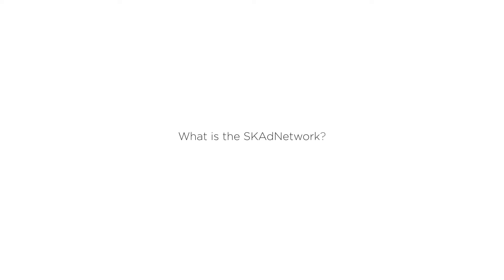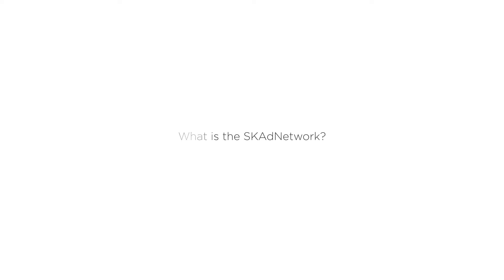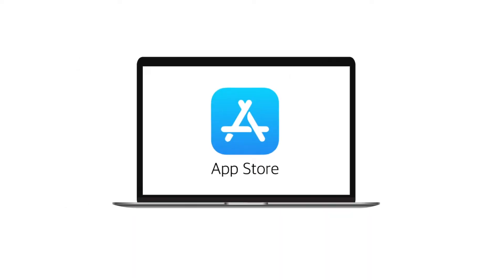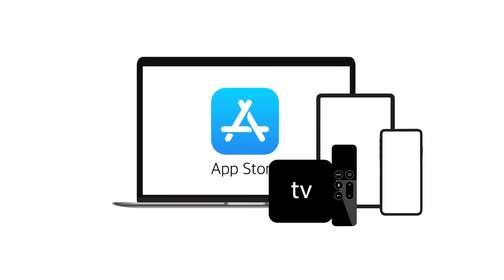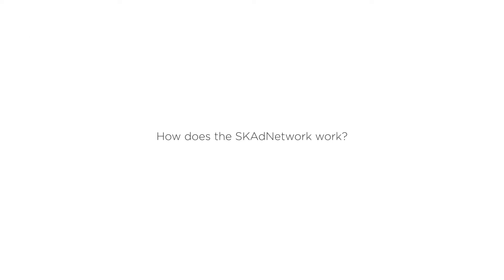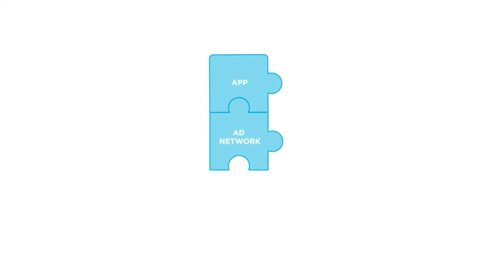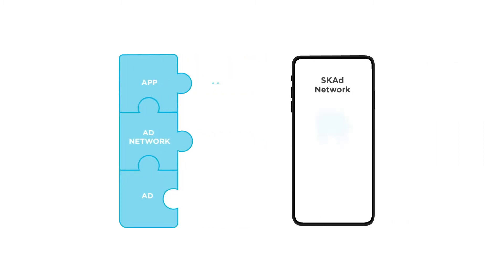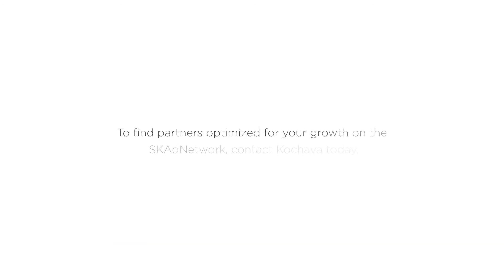Understand SKAdNetwork in 90 Seconds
What is SKAdNetwork? It’s Apple's storekit ad network to protect user privacy on iOS while allowing advertisers to measure performance insights into their ad campaigns.